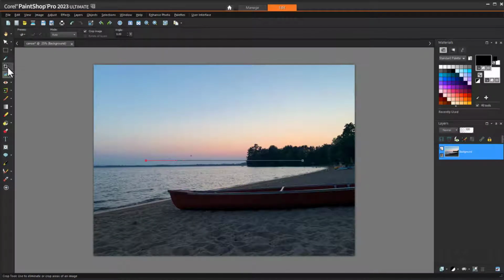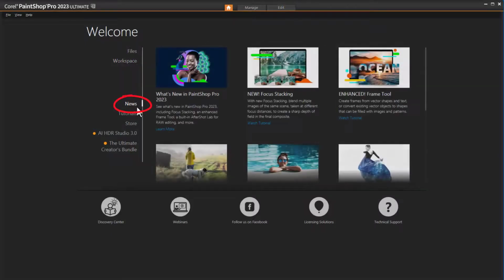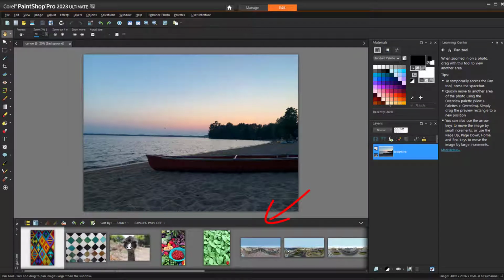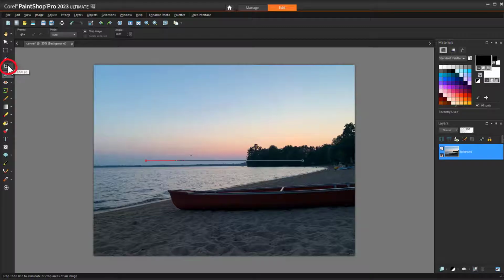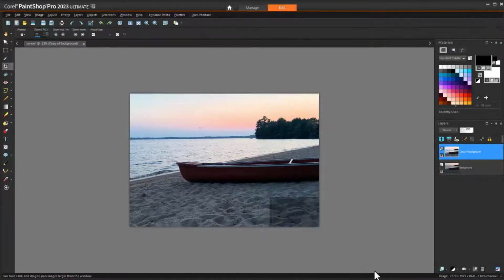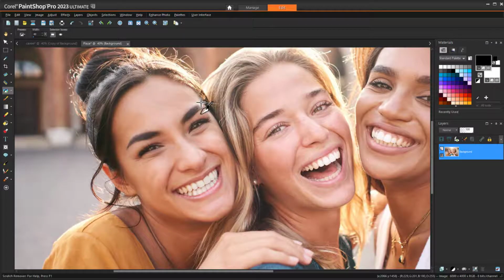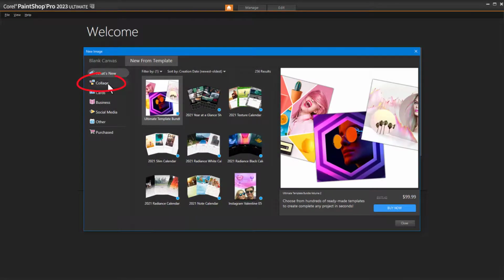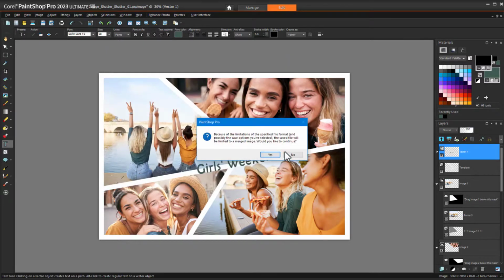Getting started with PaintShop Pro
In this tutorial, we’ll take a quick tour of the PaintShop Pro workspace and walk you through a basic photo editing workflow to get you familiar with the key tools and features. If you’d like to learn more about any of these topics, visit our tutorial page to download a printable PDF copy of this tutorial and find links to more in-depth tutorials.